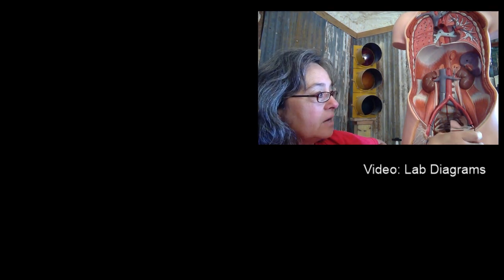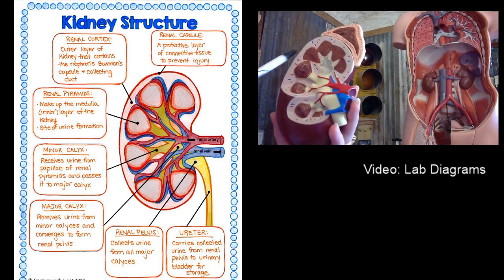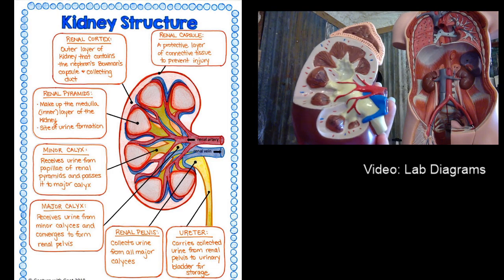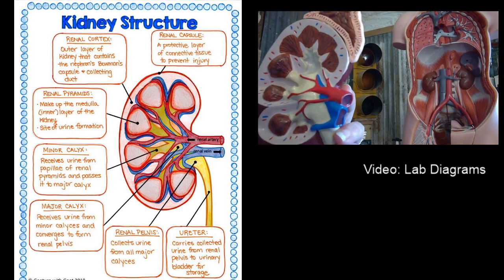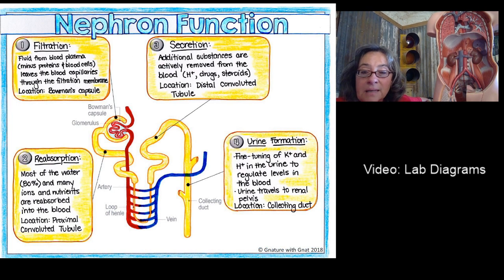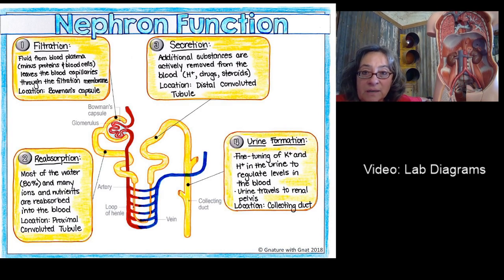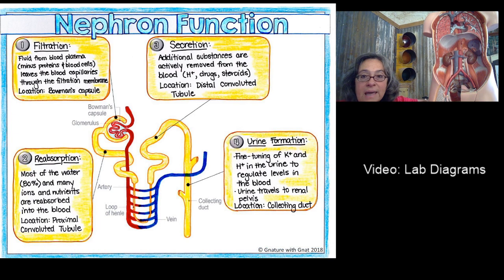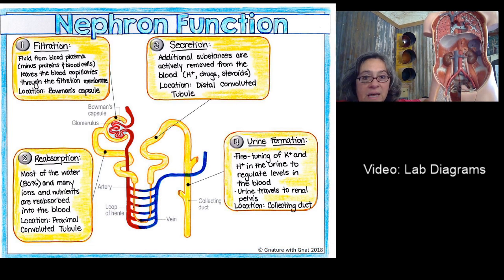Urinary System Diagrams